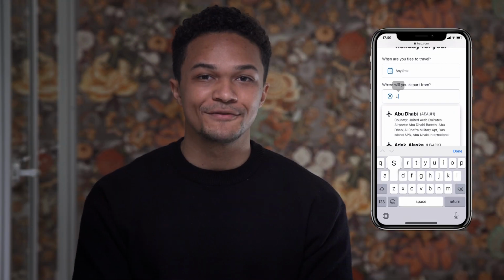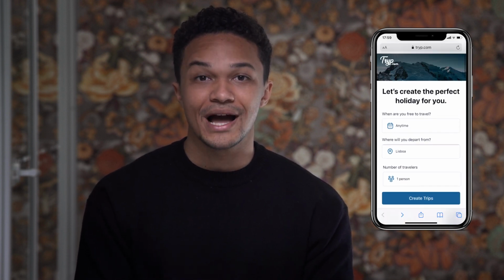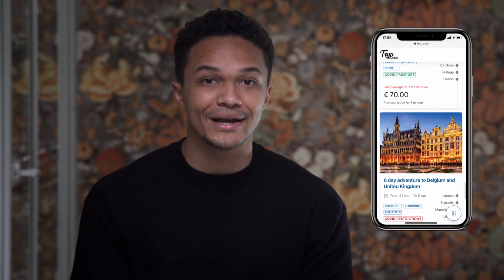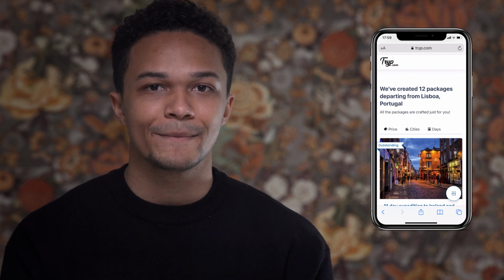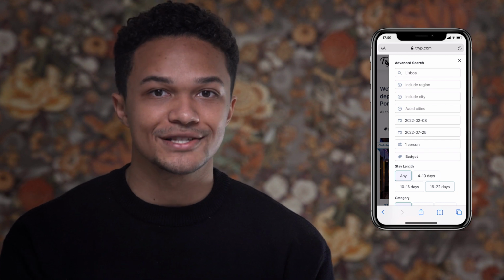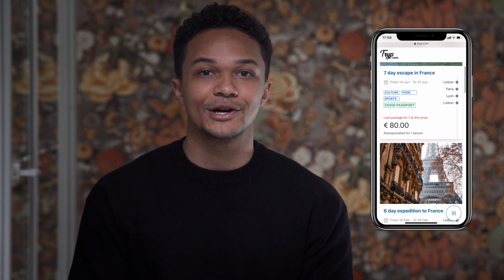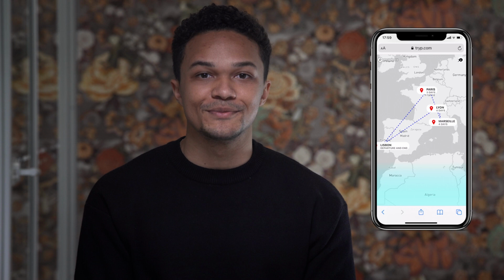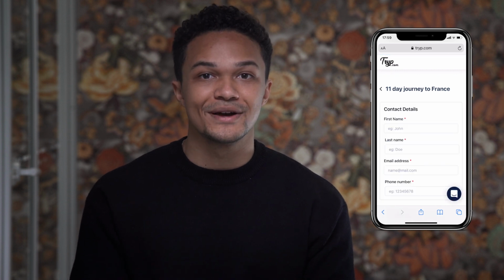EXPLAINER VIDEO | tryp.com - how to use the website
Hugo Desautels Pires, tryp.com’s CMO, explains what this new platform that allows you to book trips and accommodation in an easy, quick and uncomplicated way is.